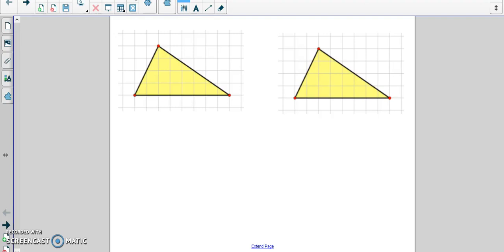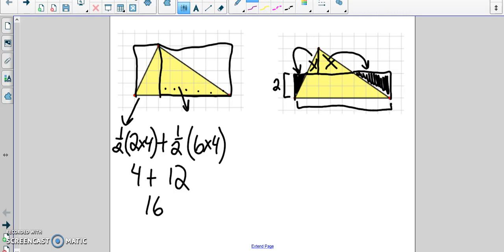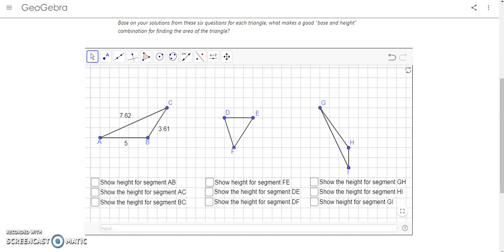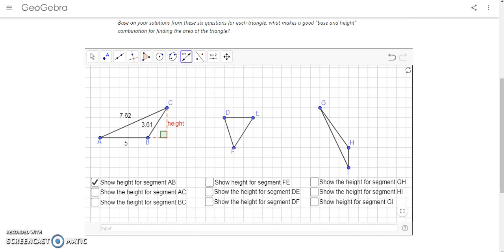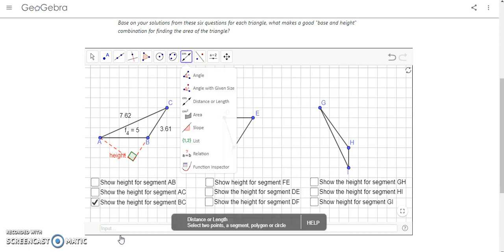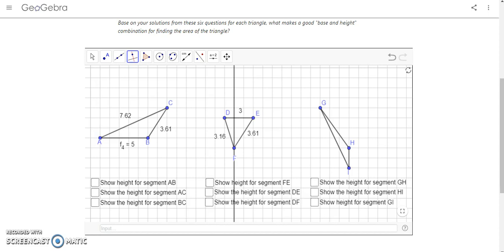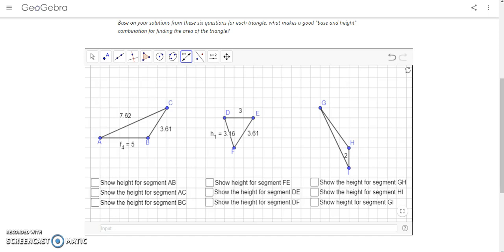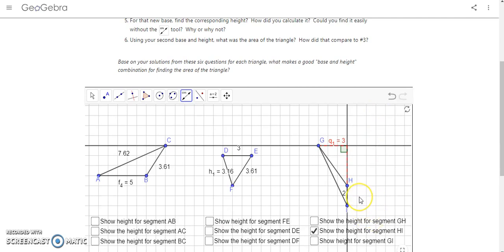Ch 12.3 Determining Area of Triangles Solutions